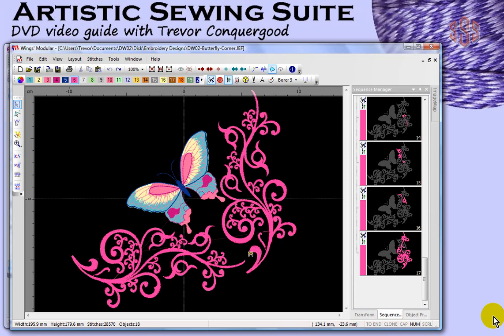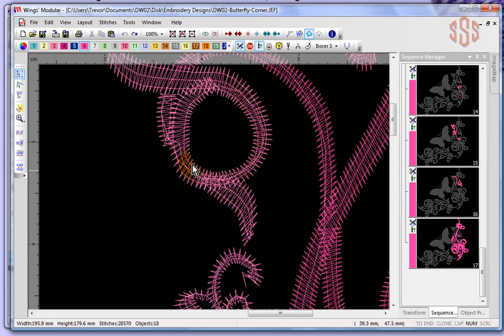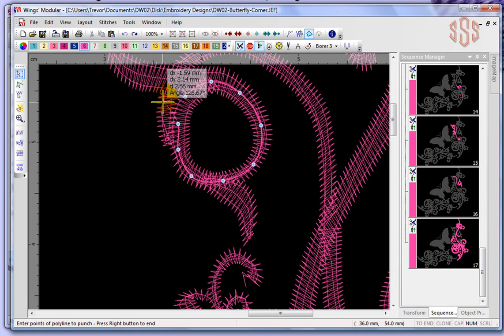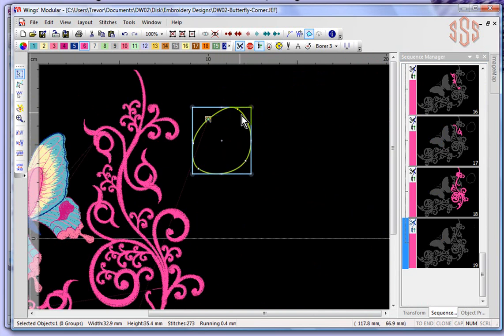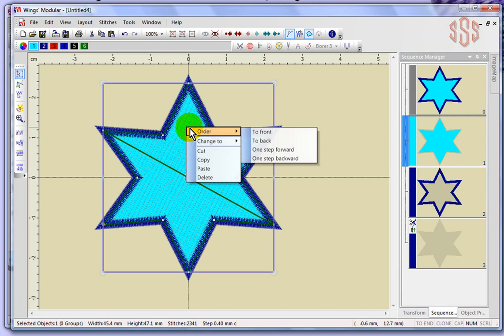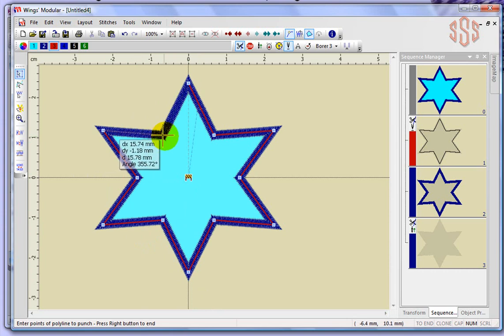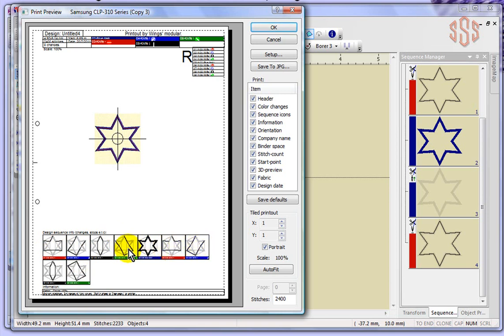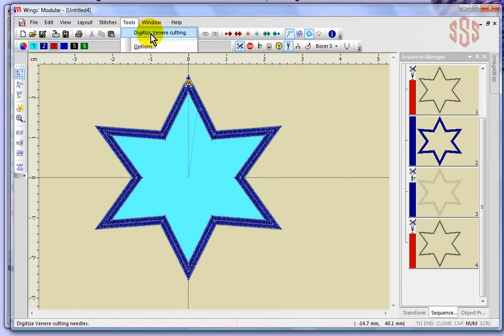Tools Menu - Janome Artistic Sewing Suite Embroidery Machine Software Instructional Video